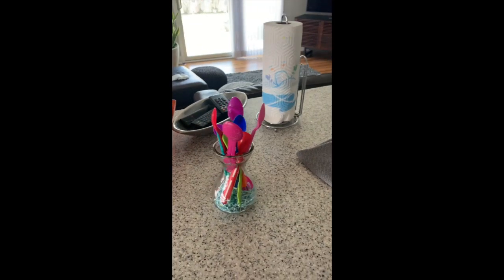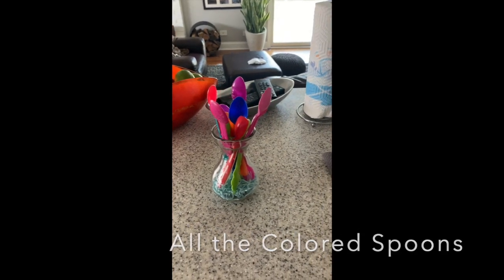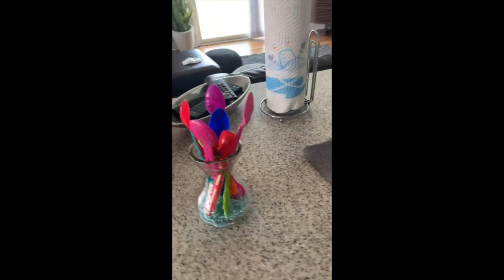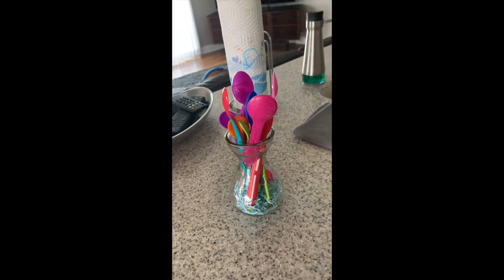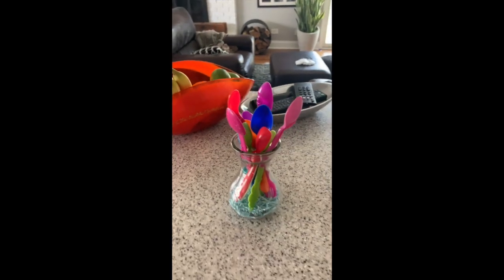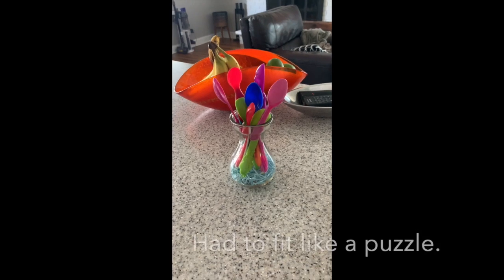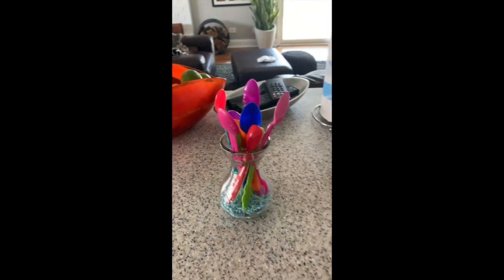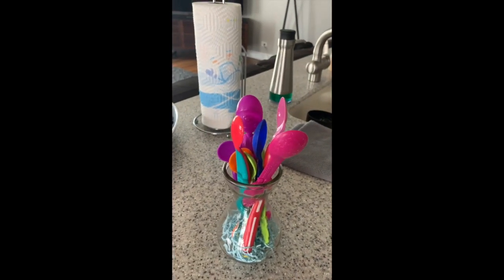Week 1: Spoon Bouquet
Scultpure Class